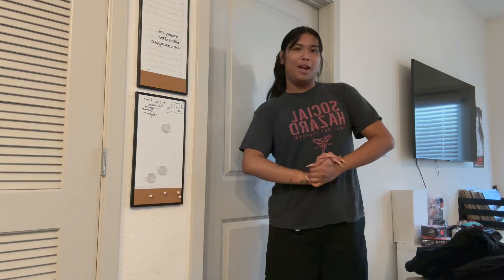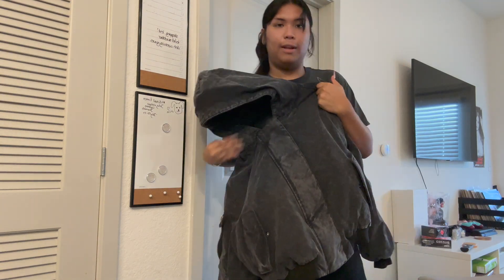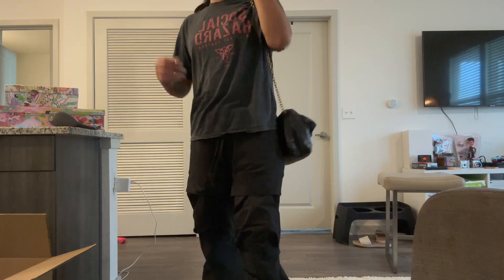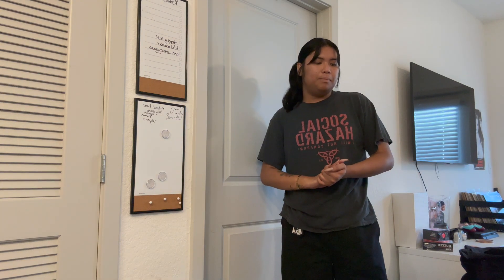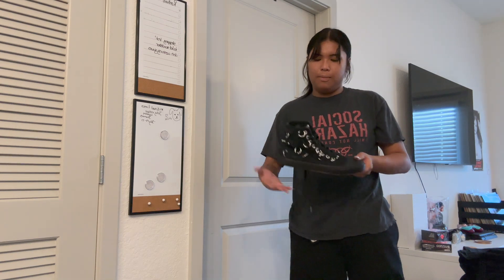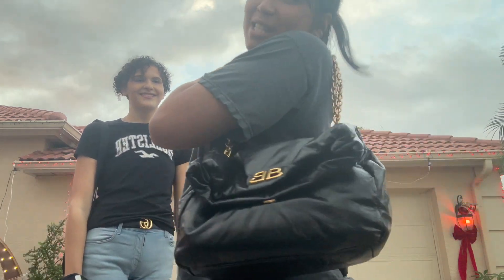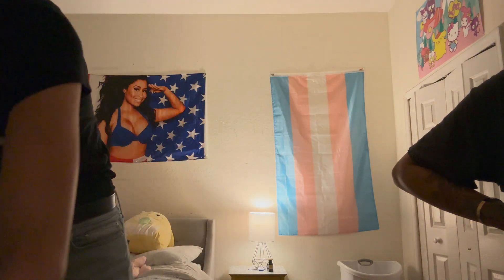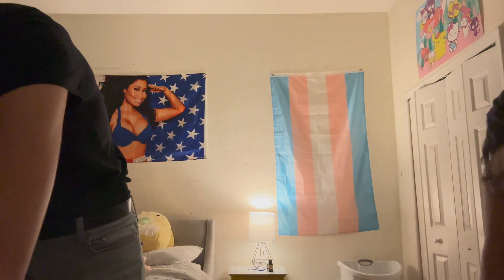RECENT FALL PICKUPS + VLOG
New pickups Entire Studios and Balenciaga